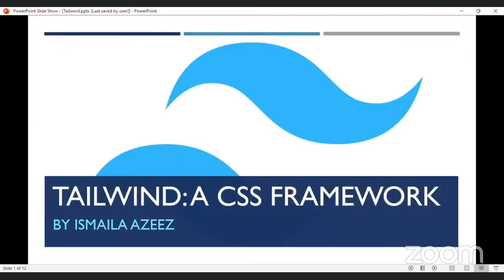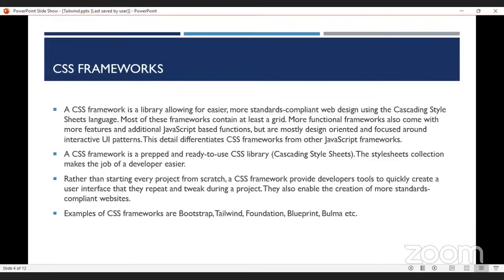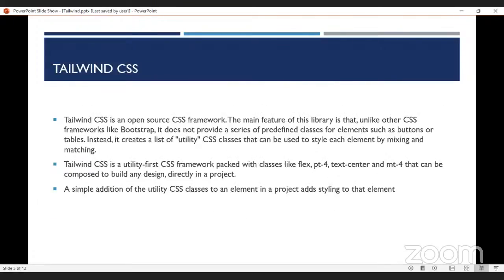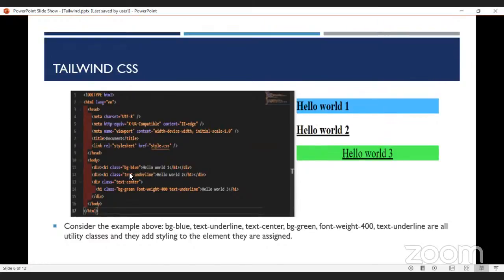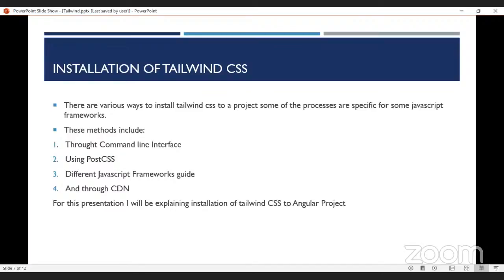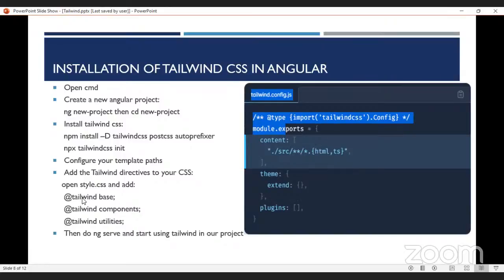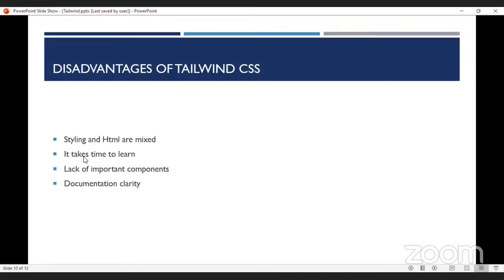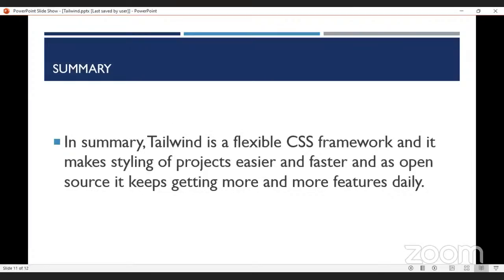KD Session: Tailwind - A CSS Framework by Azeez Ismaila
In this Bincom Dev Center Knowledge Development Session video, Azeez Ismaila discussed Tailwind - A CSS Framework which is said to be a framework that uses utility classes added to elements to style an element and it makes styling a project faster and easier.